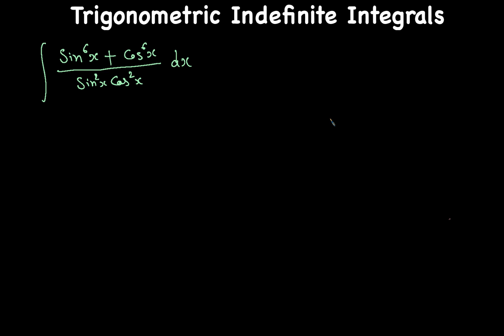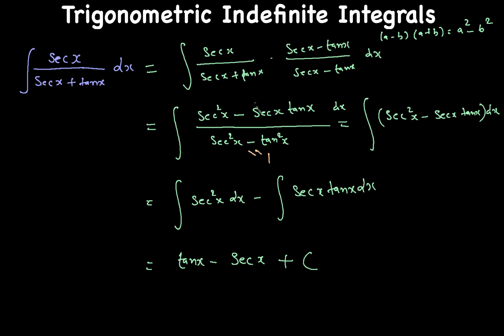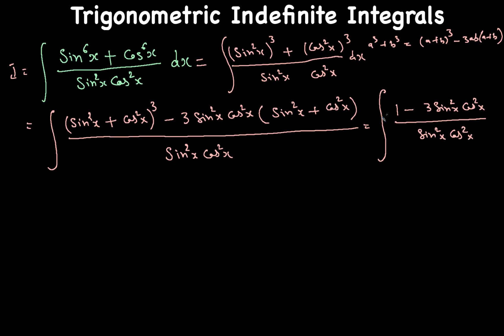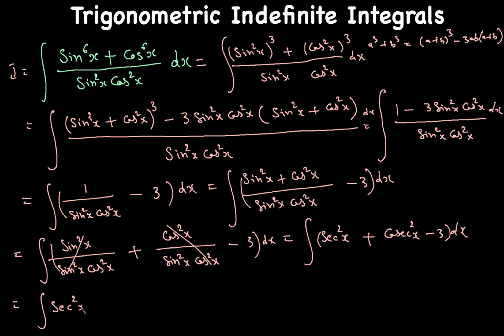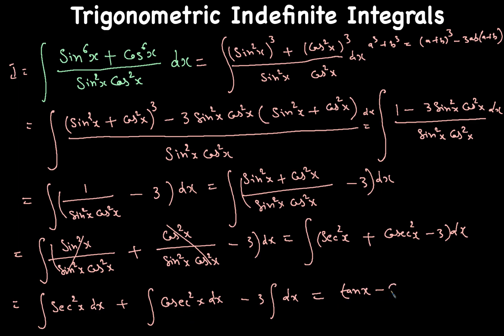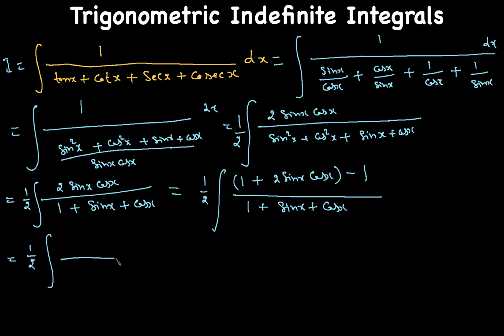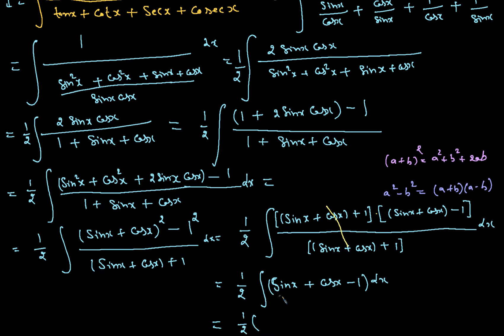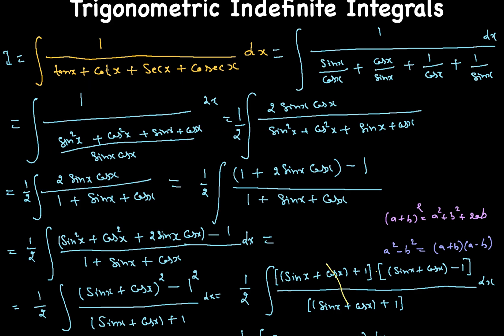Trigonometric Integrals!! ( Indefinite, Difficult Examples) Calculus